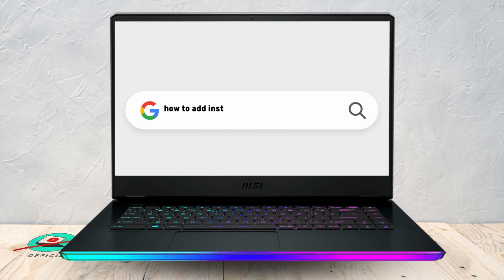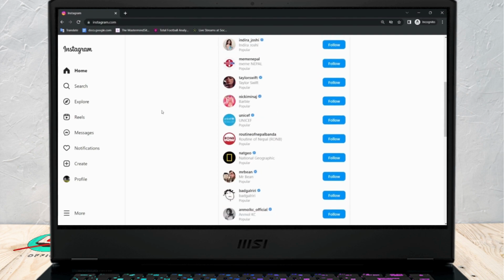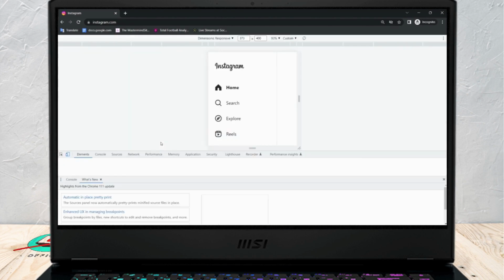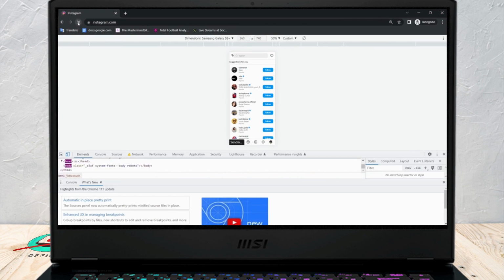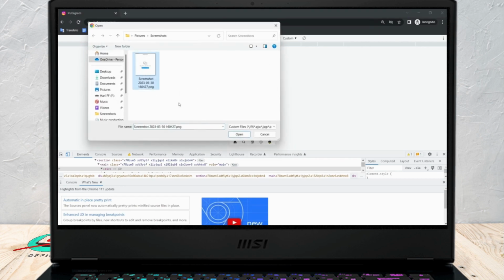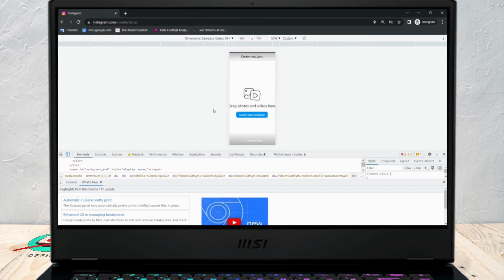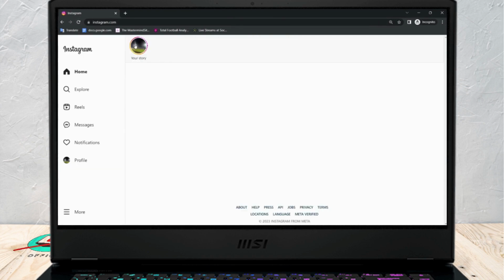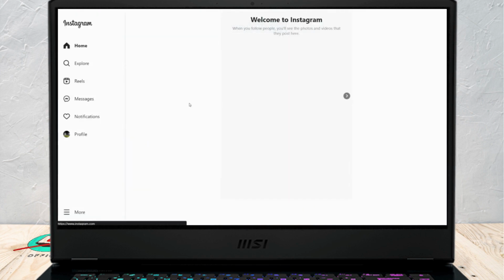How to Upload Instagram Stories, Reels on Laptop or Mac PC | Post Instagram Story on Desktop 2023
In this video, I'll show you how to upload Instagram Stories and Reels from your laptop or Mac PC. If you're someone who prefers working on a desktop or laptop over a smartphone, this tutorial is for you.

CHAPTERS:
00:00 Upload Instagram story from laptop
00:18 How to PC screen into a mobile screen
00:35 upload IG story from PC